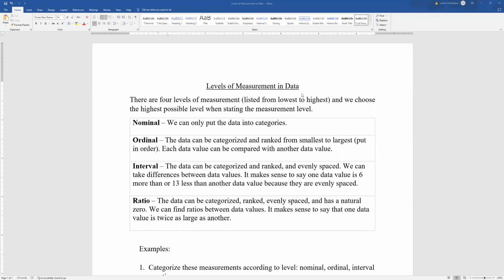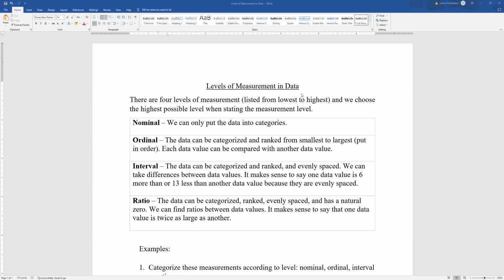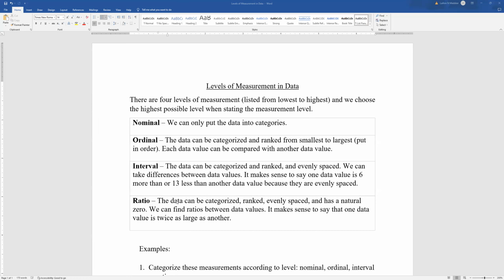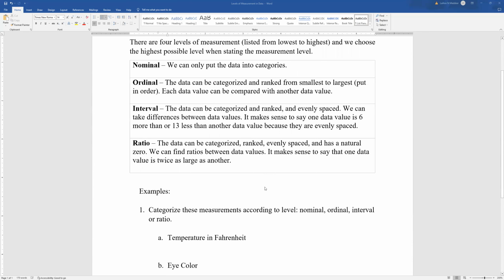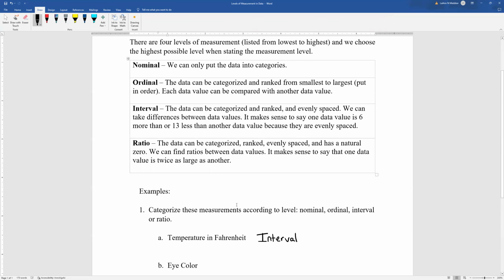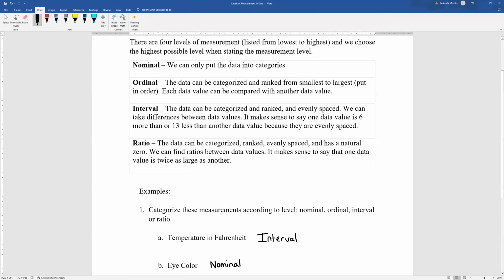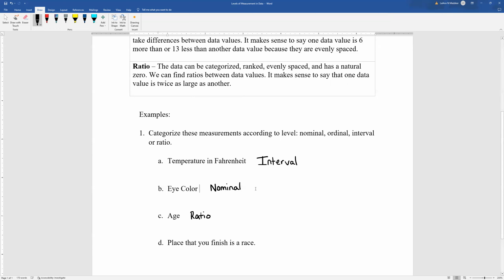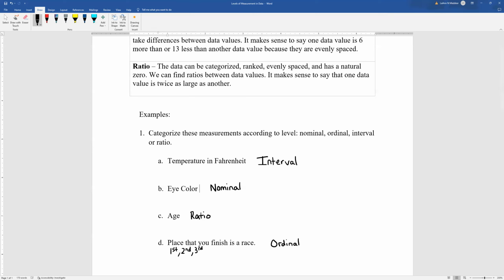Levels of Measurement